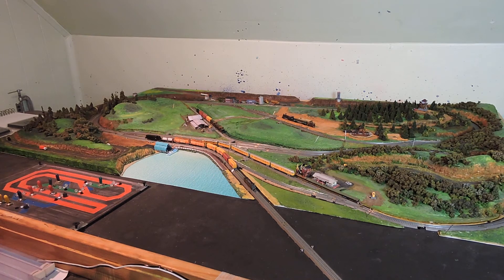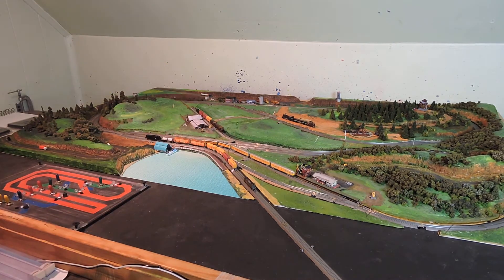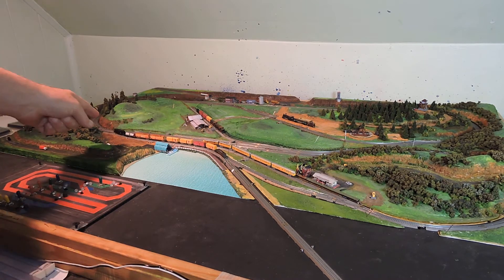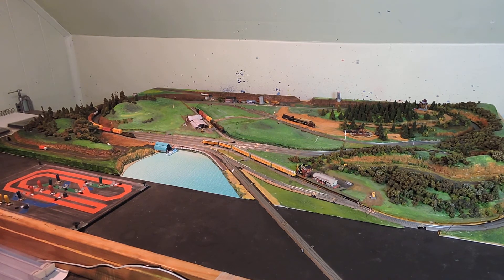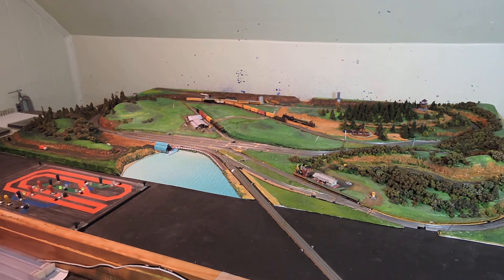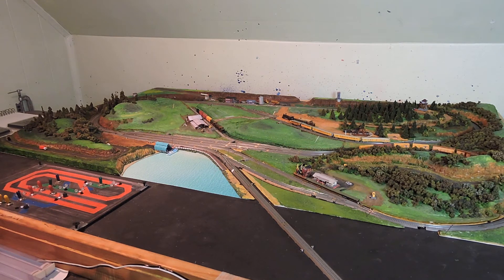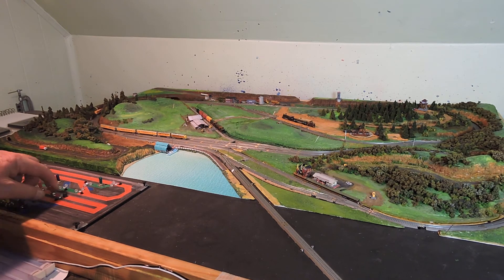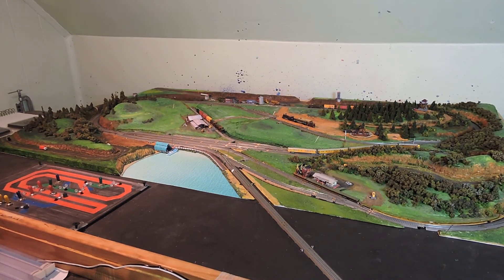T gauge model train wiring 2 motorized units to gether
getting through the crummy switches without stalling